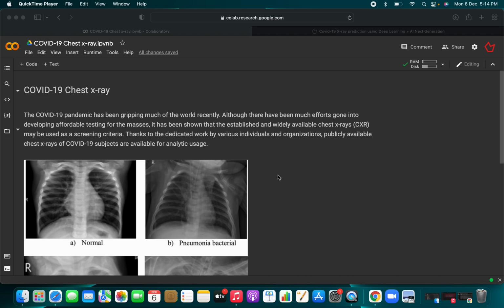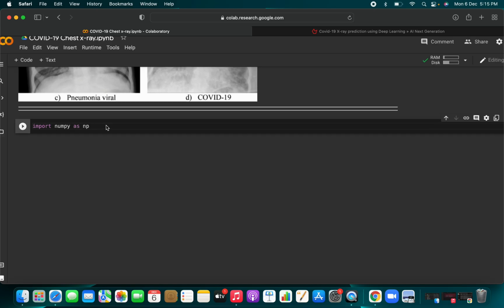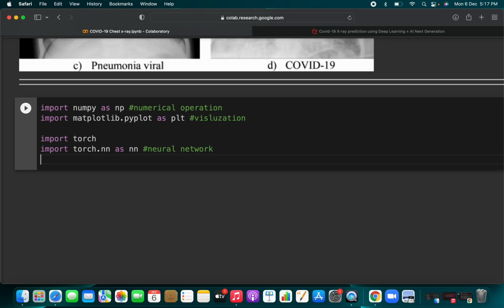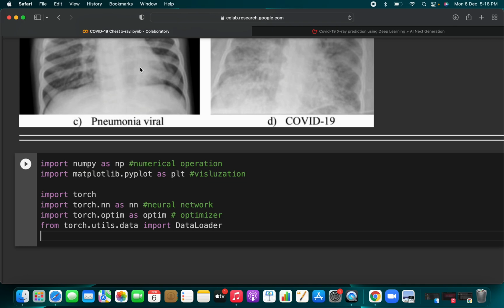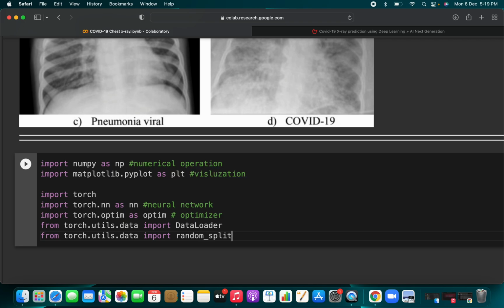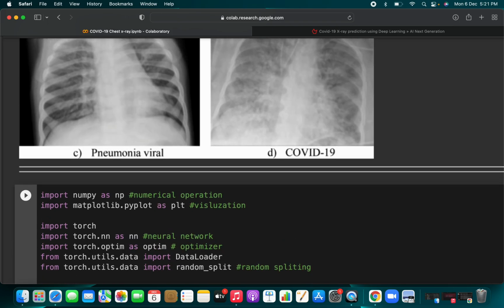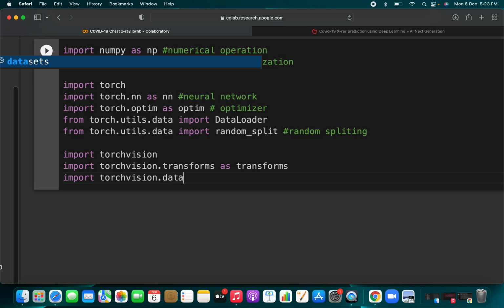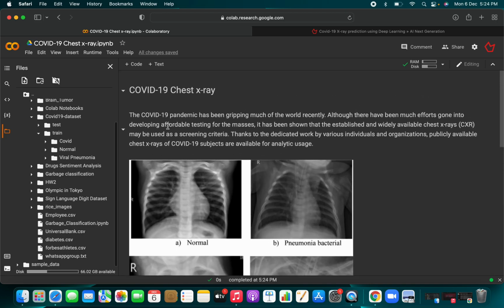COVID-19 Chest X-RAY Detection using Deep Learning - Libraries Part 2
In this video you will learn about COVID-19 Chest X-RAY Detection using Deep Learning And libraries we are going to use for Creating Model and Training Model.